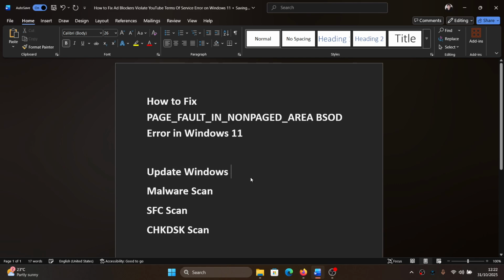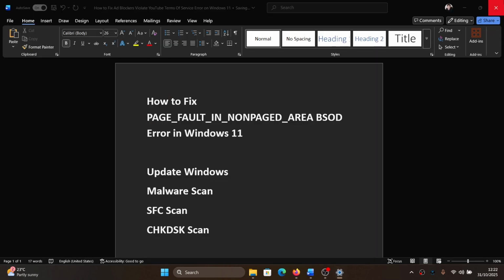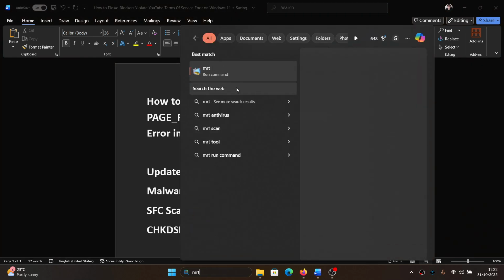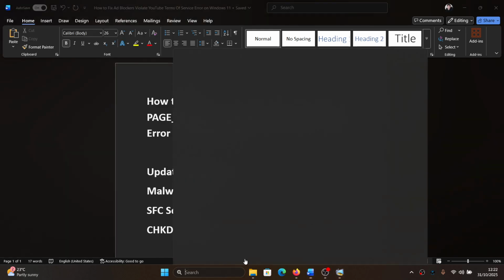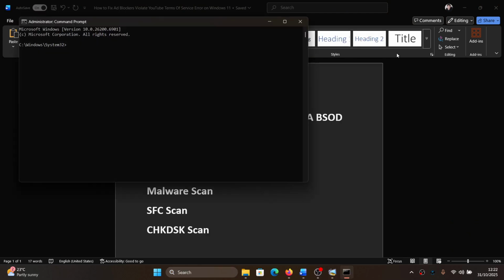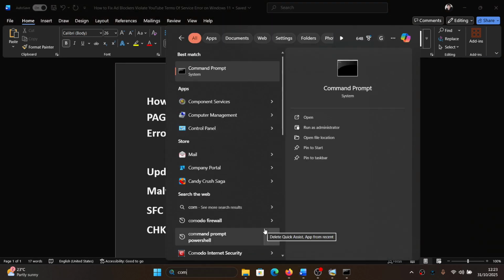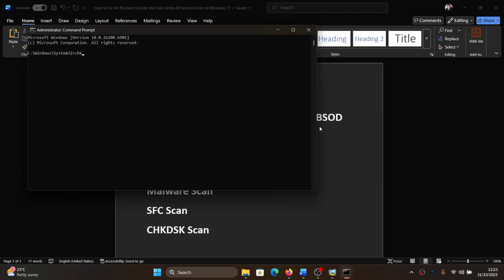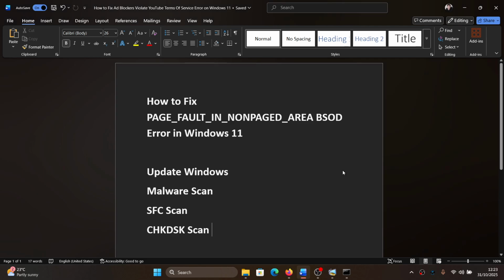How to Fix PAGE FAULT IN NONPAGED AREA BSOD Error in Windows 11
Video Title : How to Fix PAGE FAULT IN NONPAGED AREA BSOD Error in Windows 11

If you wish to Fix PAGE FAULT IN NONPAGED AREA BSOD Error in Windows 11 then please watch this video.